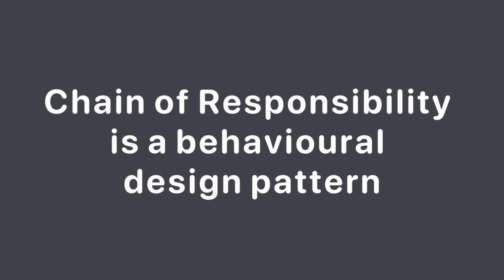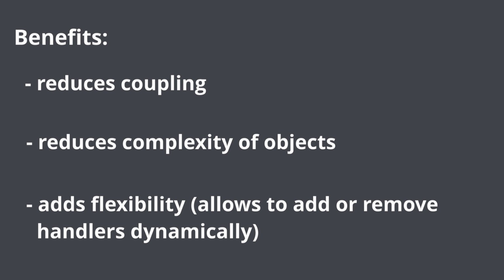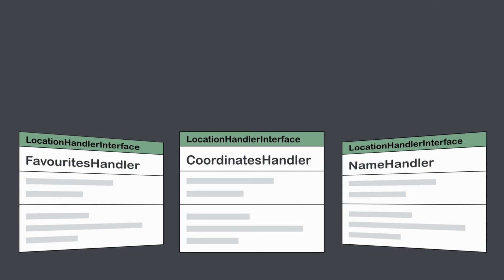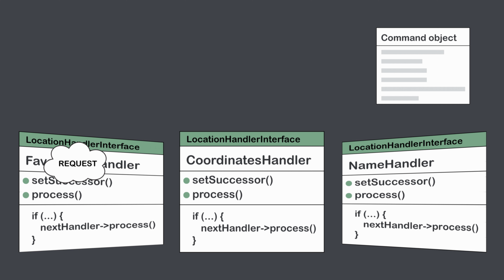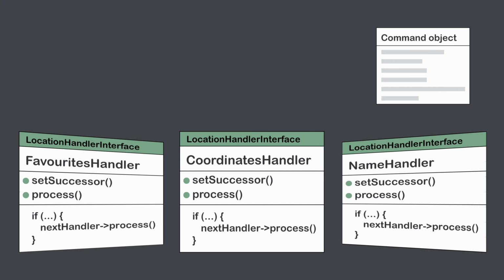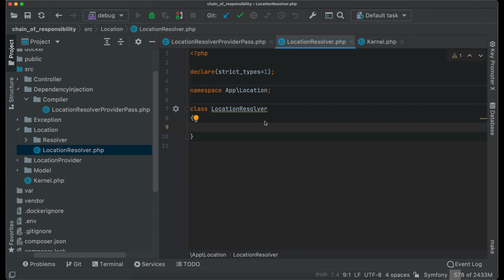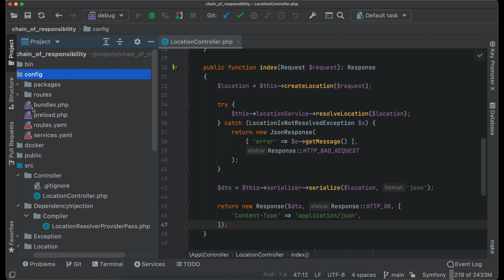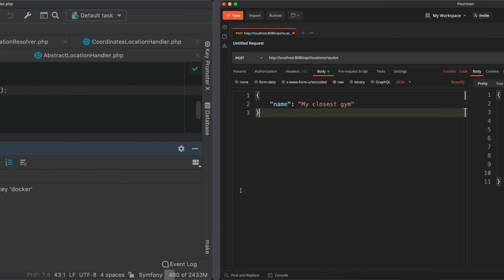Chain of responsibility design pattern with Symfony example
In this tutorial I explain a behavioural design pattern "chain of responsibility". I demonstrate the process of this pattern with simple example which is implemented on Symfony 5.

Below you will find a link to the repository with final code. The project is dockerized and has Xdebug. So you can easily run it locally and check execution.

In this video I use Symfony 5 with PHP 8 but this tutorial is still relevant for older versions of Symfony framework or PHP.

🔗 Book O'Reilly "Head first design patterns"
Amazon (new edition)

00:00:00 Introduction
00:00:52 Theory
00:02:00 Example
00:04:46 Symfony implementation